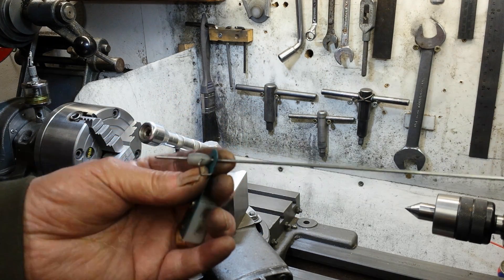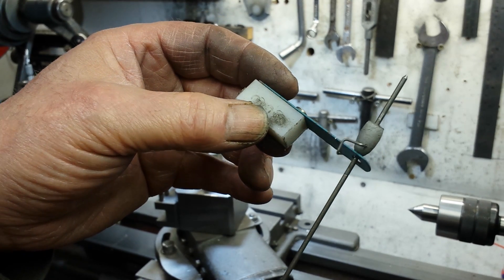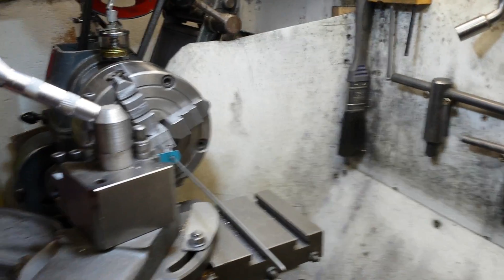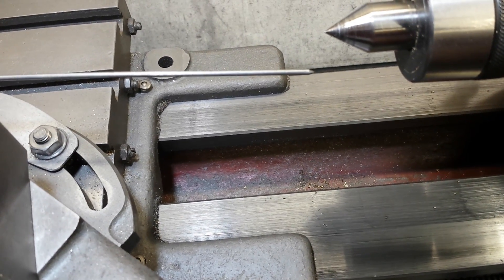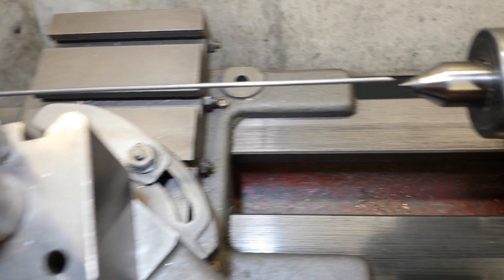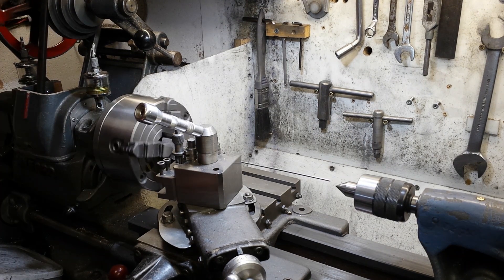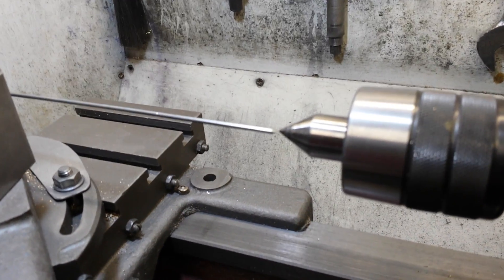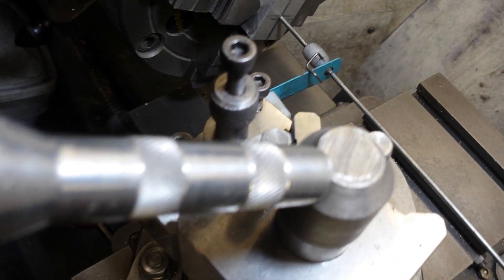The Wobbler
Truing up work in the four jaw chuck using a Wobbler.